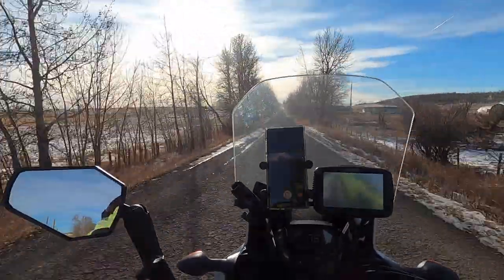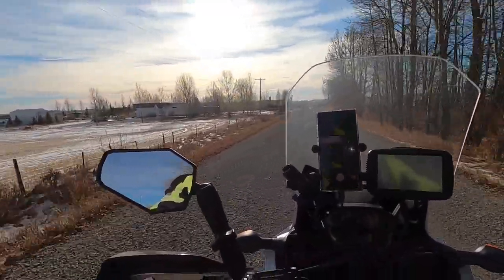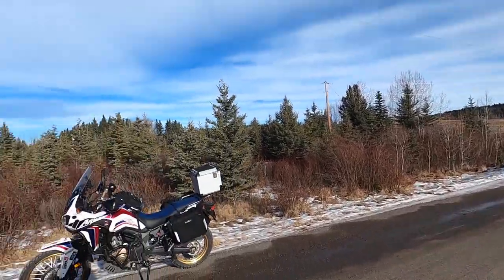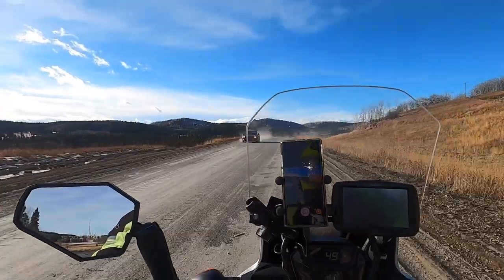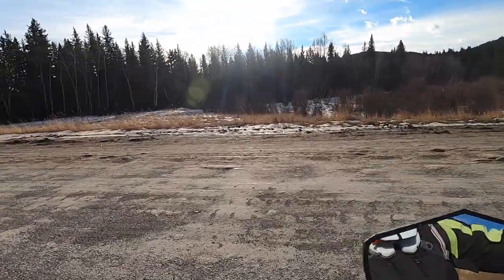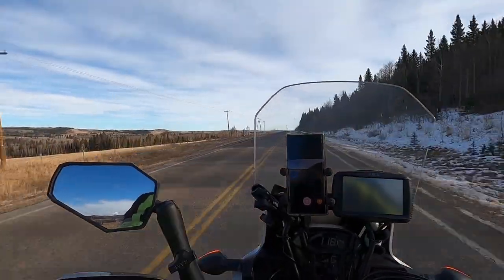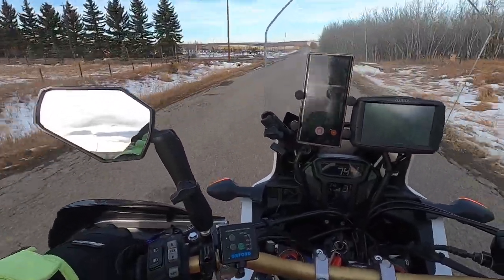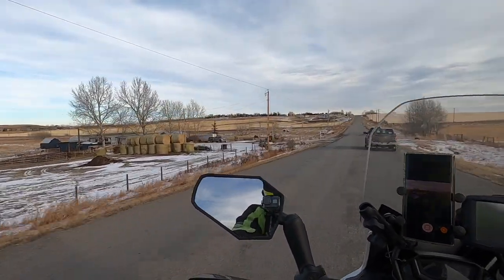WINTER RIDE IN DECEMBER MOTOVLOG WITH DJI MAVIC AIR 2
Best Professional Lavalier Lapel Microphone with Easy Clip On System | Perfect for Recording Youtube Vlog Interview / Podcast | Best Mic for iPhone iPad iPod Android Mac PC

Comica CVM-VM10II Full Metal Compact On Camera Cardioid Directional Mini Shotgun Video Microphone for for Canon Nikon Sony Panasonic Camera/DSLR/Smartphones etc with 3.5mm (Red)

Neewer Portable Desktop Mini Tripod - Aluminum Alloy 20 inches/ 50 Centimeters with 360 Degree Ball Head, 1/4 inch Quick Shoe Plate for DSLR Camera Video Camcorder, Load up to 11 pounds/5 kilograms

FSDUALWIN High Strength Military Folding Shovel with Carrying Pouch, Multipurpose Tactical Trench Shovel Tool/Steel Spade for Camping Hiking Backpacking Gardening Snow Army – Black

DJI Mini 2 Fly More Combo – Ultralight and Foldable Drone for Adults and Kids, 3-Axis Gimbal with 4K Camera, 12MP Photos, 31 Mins Flight Time, OcuSync 2.0 10km HD Video Transmission, QuickShots, Gray

Oasser Air Compressor Mini Portable Tire Inflator Cordless Air Pump For Cars Motorcycles Bicycles Other Inflatables with Digital Pressure Gauge 2000mAh Lithium Battery 12V AC/DC 20Liters/Min P1S

HERO8 Black - Waterproof Action Camera with Touch Screen 4K Ultra HD Video 12MP Photos 1080p Live Streaming Stabilization